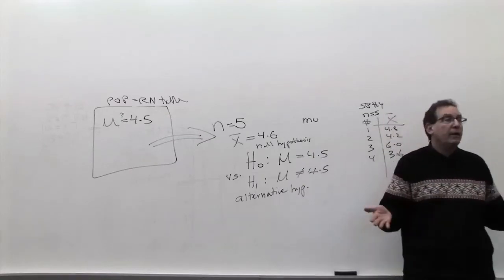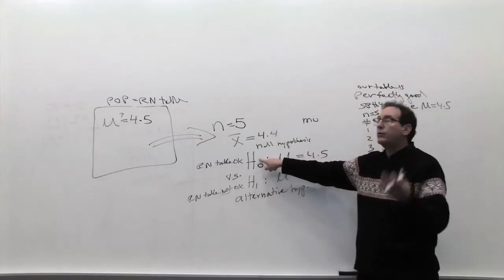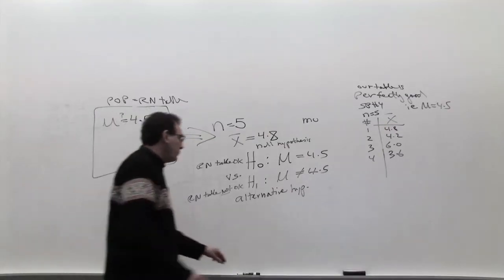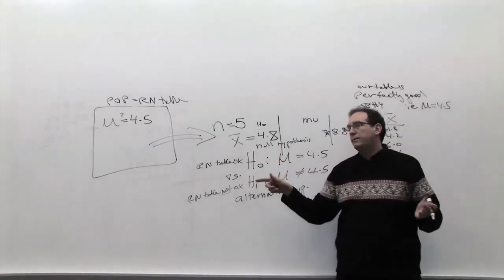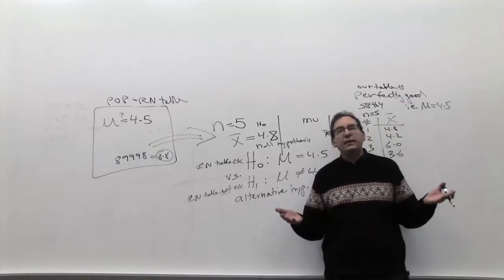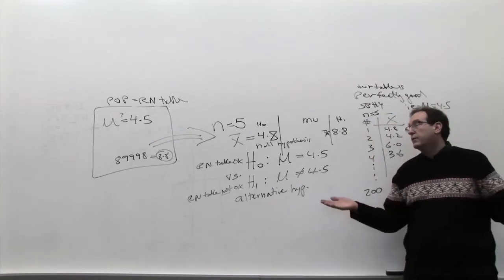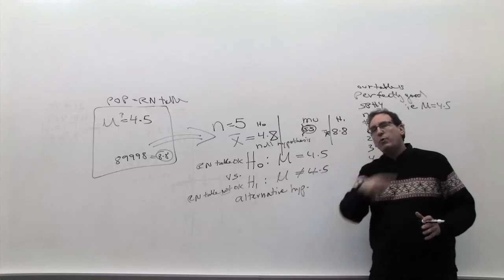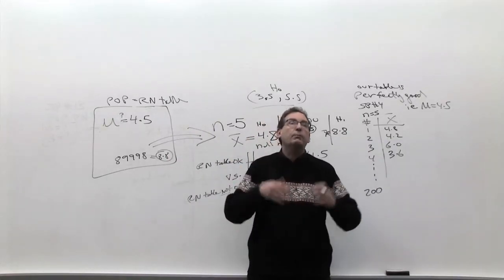Chapter 09: Hypothesis testing- Fundamental problem [2/2]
Hypothesis testing- Fundamental problem
(Reworking, again, of fundamentals)